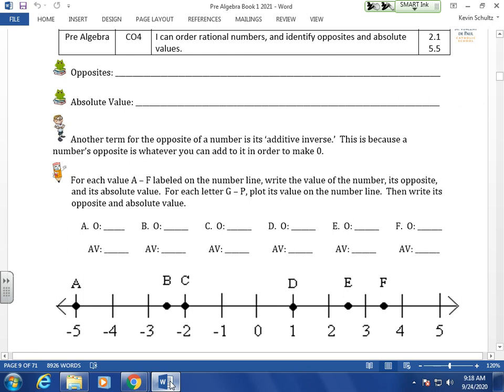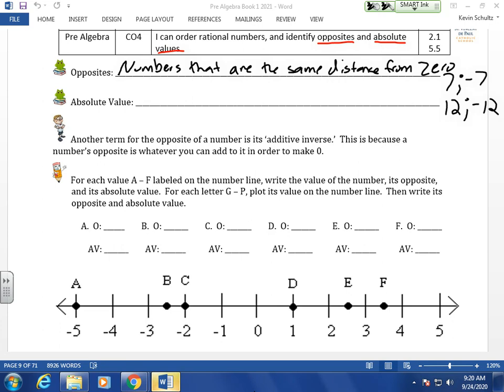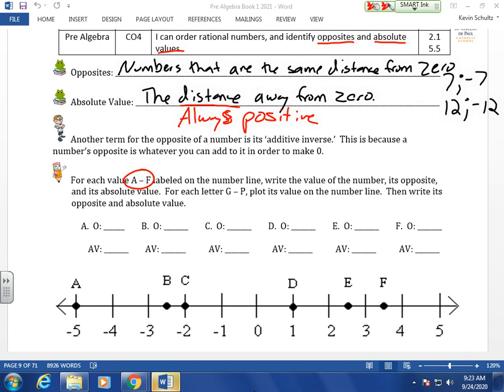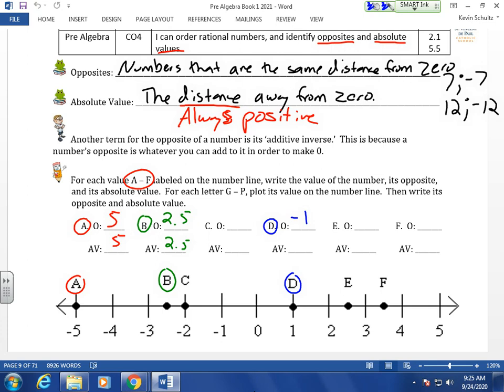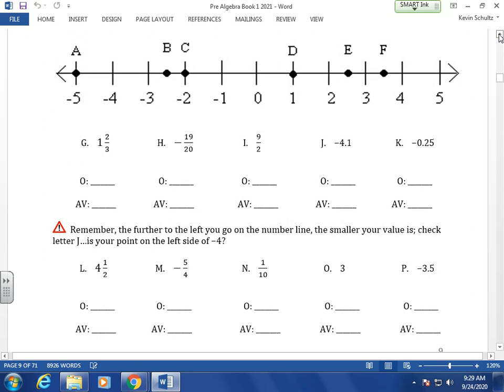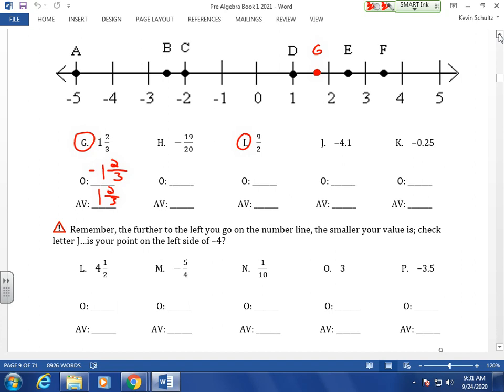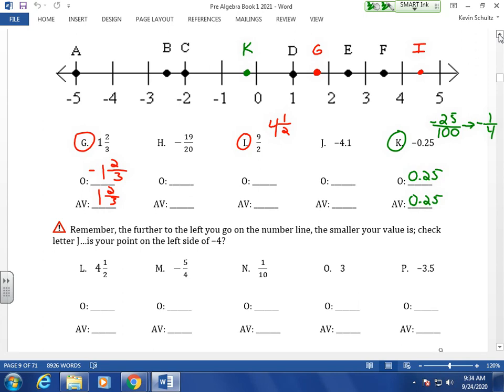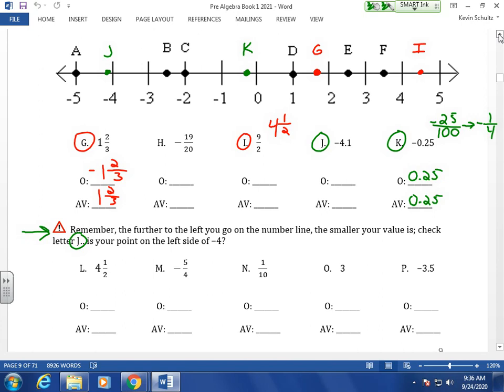7 Pre-Algebra CO4 9/24/20...Opposites and Absolute Value